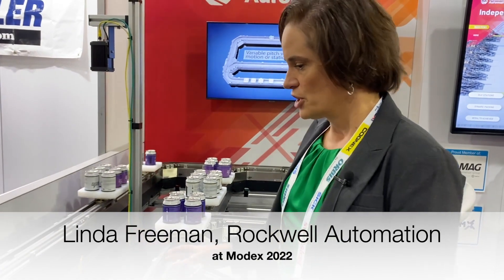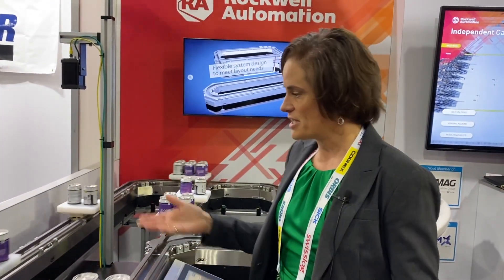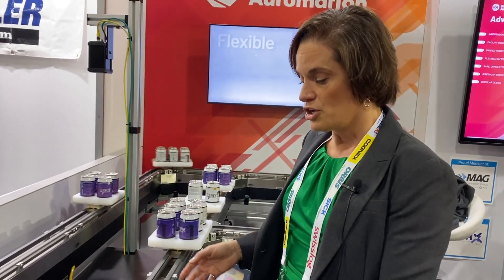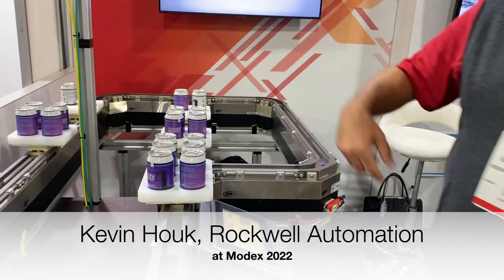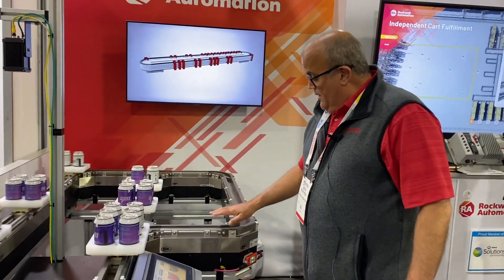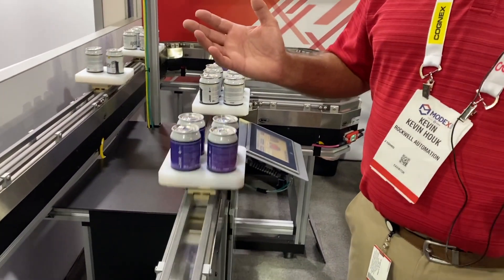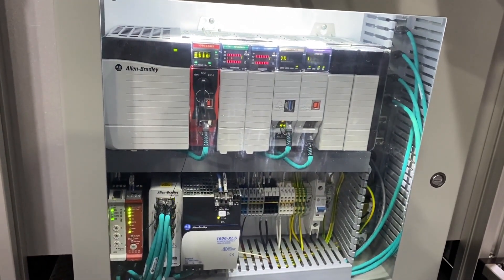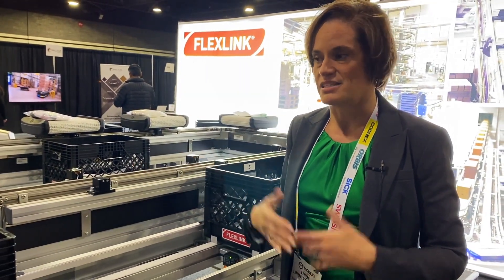Rockwell Automation MagneMover Lite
Linda Freeman and Kevin Houk of Rockwell Automation explain the company’s intelligent conveyance technologies while demonstrating the MagneMover Lite at Modex 2022 in Atlanta, highlighting its customizability, diverting capabilities, non-contact motion, and quality control functionality. Freeman also shows how intelligent conveyance technology like the MagneMover Lite can be combined with traditional conveyors to increase throughput.

***Cybersecurity: Assess Your Risk***
As the manufacturing industry continues to adopt greater levels of technology and connectivity, a robust cybersecurity strategy is essential. Trends such as remote access and Industrial Internet of Things (IIoT) connectivity make manufacturing more efficient, but they also create new points of vulnerability that can be exploited. Given the recent rise in remote working, these compounding vulnerabilities can leave the manufacturing industry at greater risk of devastating cybersecurity attacks. Get your free report today to learn more about the importance of cybersecurity!